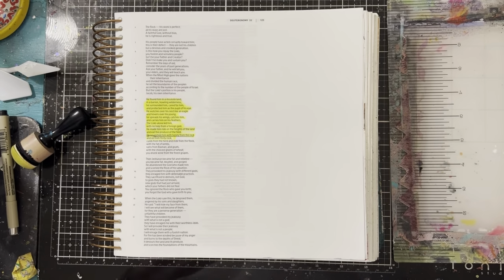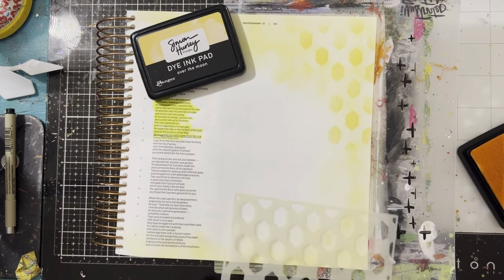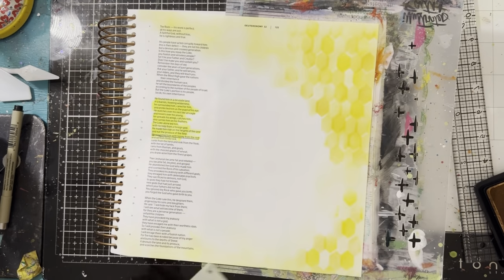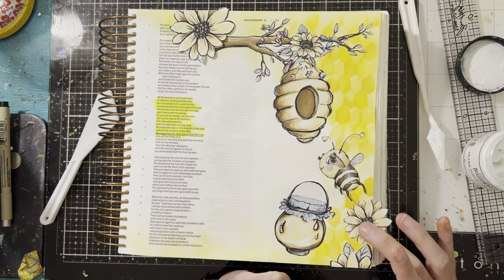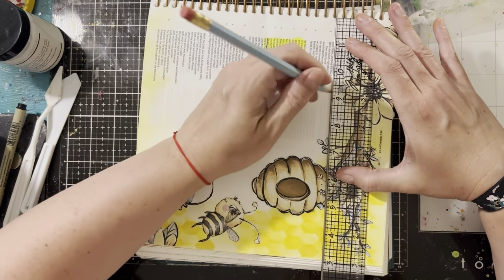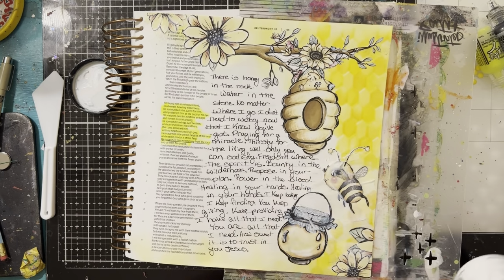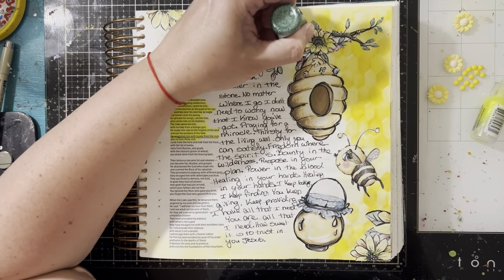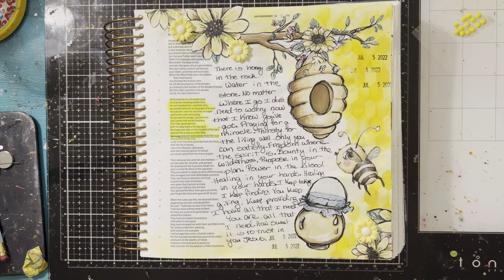Honey From the Rock — Bible Art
Honey From the Rock is my current favorite song -- so I decided to Bible art about it!

• Ranger Ink - Dina Wakley Media - Ultra Thick Gel Medium

• Ranger Ink - Simon Hurley - Dye Ink Pad - Shooting Star

• Ranger Ink - Simon Hurley - Dye Ink Pad - Slippery When Wet